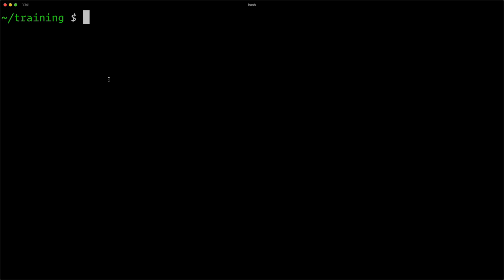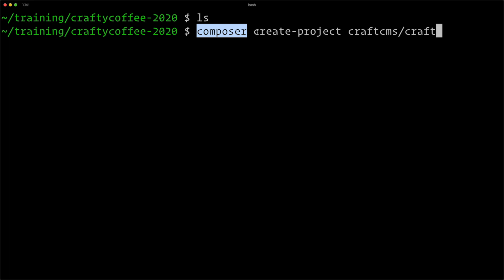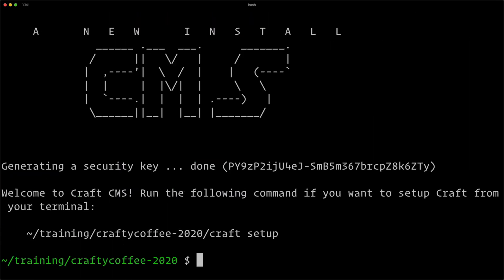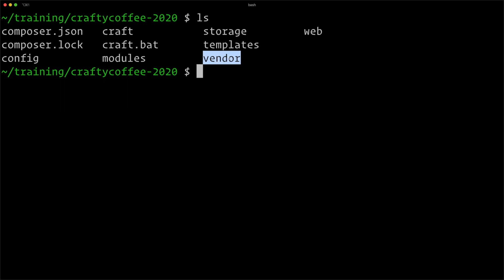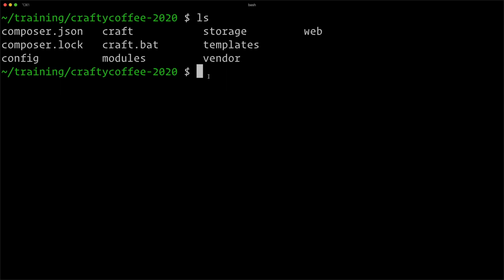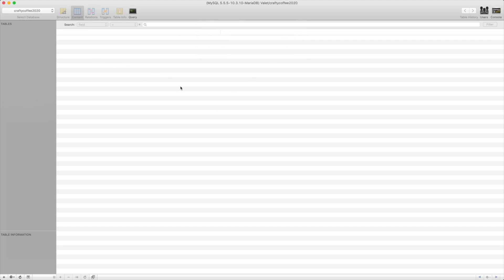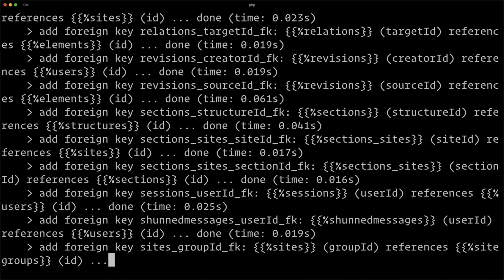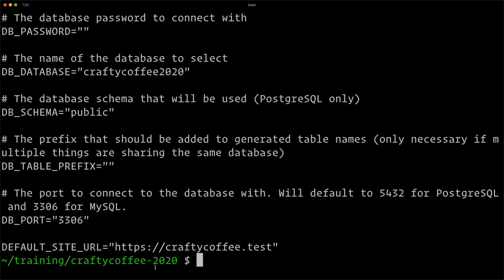Craft CMS Tutorial, Part 8: Installing Craft with Composer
Now that we have Composer installed, let's install Craft with Composer and run the setup.